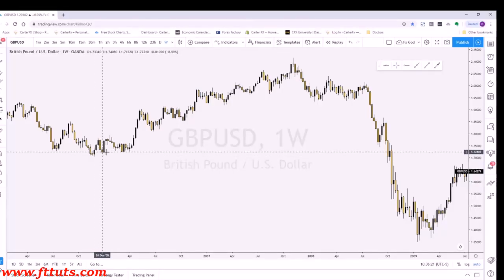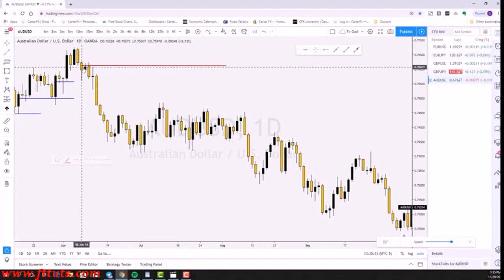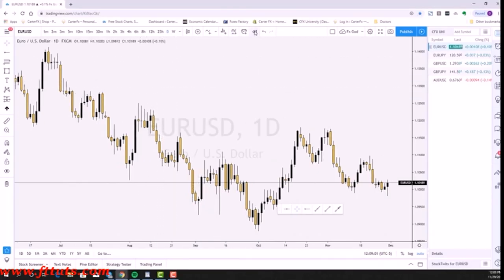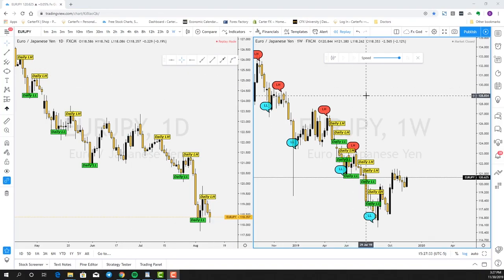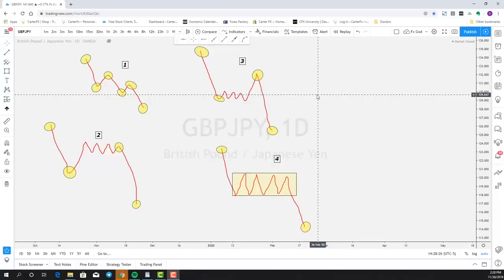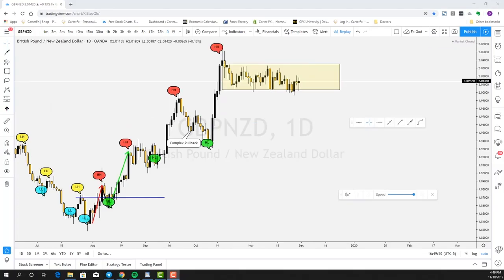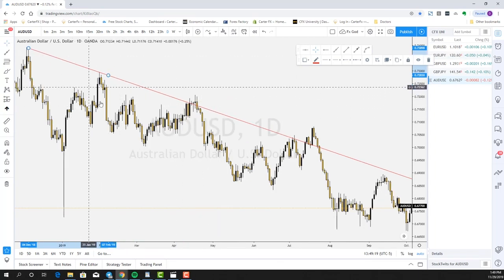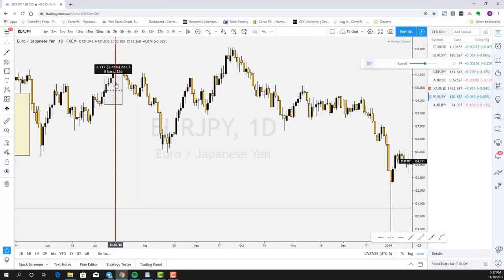CFX2 0 Video 1